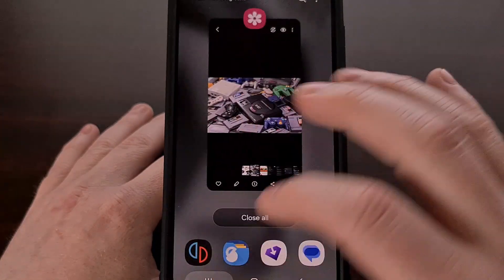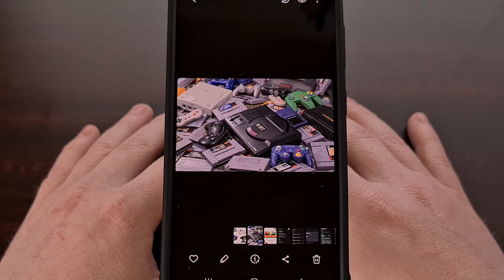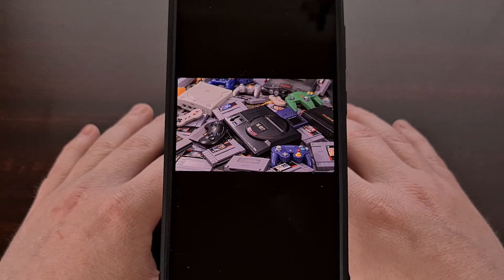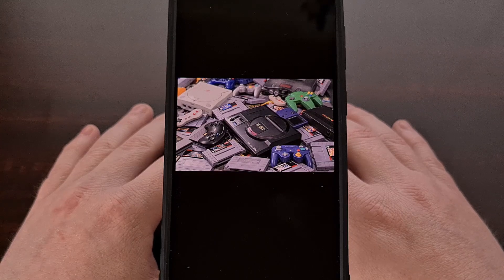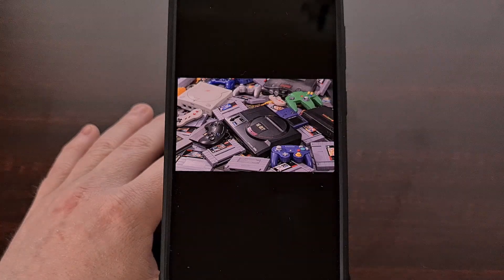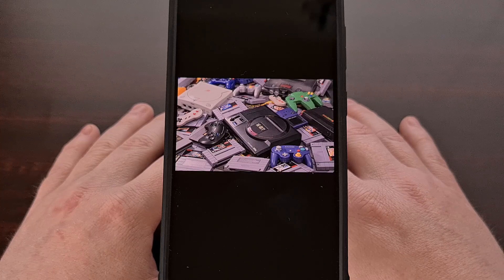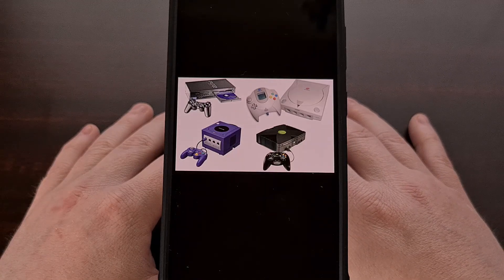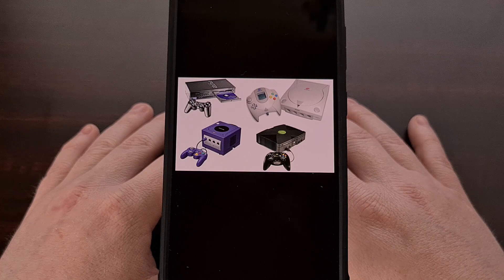Which Game Consoles can the Qualcomm Snapdragon 870 Emulate Well?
I have a list of consoles that the Qualcomm Snapdragon 870 chipset is able to emulate well.

Video Description
Today, I'll give you a list of consoles that the Qualcomm Snapdragon 870 SoC is able to emulate. This isn't to say that every game for a console that I mention will be playable. Instead, I hope to give you an idea as to what your limits are when you have a device with this chipset and you want to emulate some console games with it.

The Snapdragon 870 from Qualcomm is actually a nice little chip for emulating console games. We see it performing slightly worse than the flagship level 865 and 865+ chips, but it's still able to hold its own against them as well.

Currently, the most popular phones with this chip include the POCO F3 and F4, the Motorola Edge 20 Pro, the Black Shark 5 from Xiaomi, and even the OnePlus 9R.

So what type of games can you expect to emulate with an Android smartphone or tablet with the Snapdragon 870 Chipset?

Naturally, you can easily emulate games on retro consoles like the

Retro Consoles
Atari
NES & SNES
Master System & Genesis

This also means that the chip will be able to handle retro handheld games as well. Including

Handheld Consoles
Gameboy
Game Gear
Game Boy Advanced
Nintendo DS and 3DS
PSP and Vita

Moving onto some more modern games, the Snapdragon 870 should easily be able to emulate great games on
Modern Consoles
Nintendo 64
PS1
PS2
Xbox
Dreamcast
Gamecube

As far as current consoles go, the emulation scene has not matured enough to play new Xbox or PS5 games. I wouldn't even expect to see PS4 or PS3 games running well. Although there may be some good PS3 games that are stable enough to be emulated on Android.

However, the Nintendo Switch has had a lot of progress on Android lately but I don't see this chip emulating those more demanding games very well at all. I am unable to get Switch ports of old games like Batman Arkham City to run well on the latest flagship chip from Qualcomm, so I don't see the Snapdragon 870 doing any better.

However, there are a number of 2D games on the Nintendo Switch that will run great on this chip. This will be especially true for ports of indie games like Celeste too.

There could be some 3D Switch games that run well on this chip, but I don't have the data to say which ones.
So if you have an Android smartphone or tablet with the Snapdragon 870 chipset, and you have tested game emulation with it, please use the comments section below to share which consoles ran well with it.

And if you were able to test some Nintendo Switch games with the device, that would be even better as the community is heavily invested in Switch emulation with the help of emulators like Yuzu, Skyline, Strato, or Eggns.

Summary
1. Intro [00:00]
2.